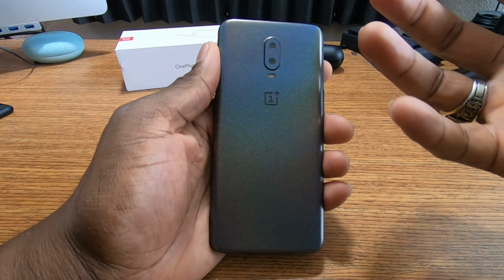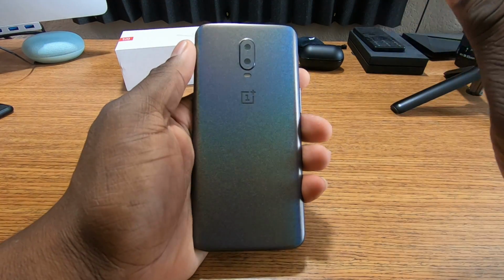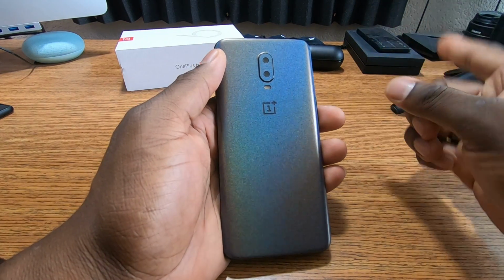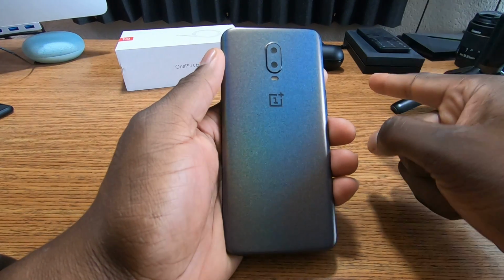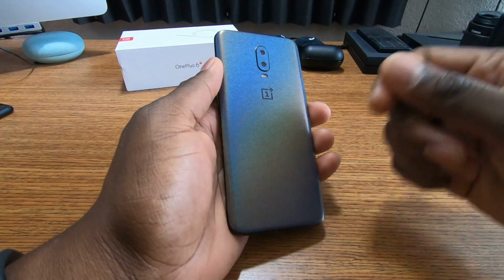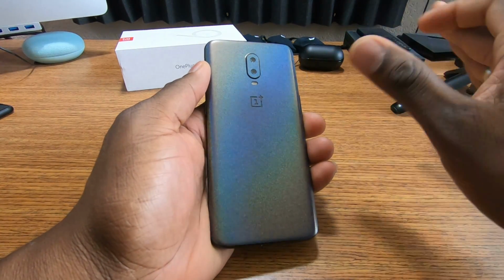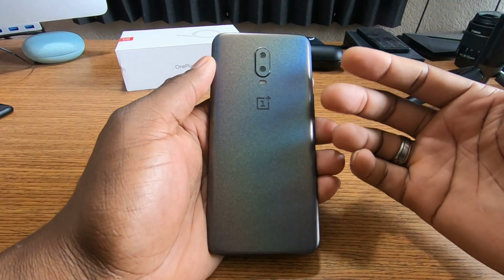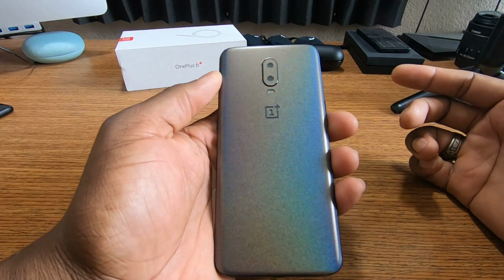Why I'm not using dbrand or Slickwrap skins anymore? DONE!